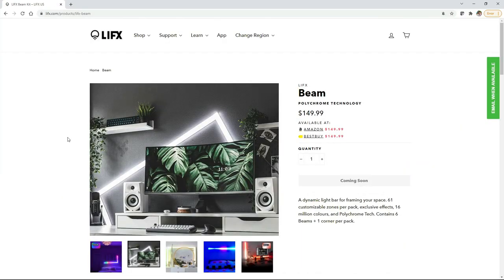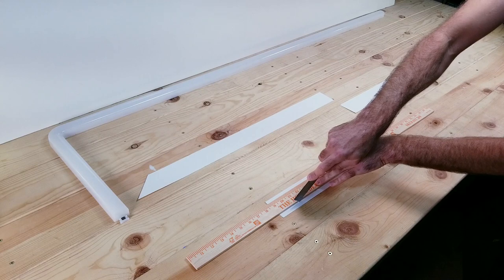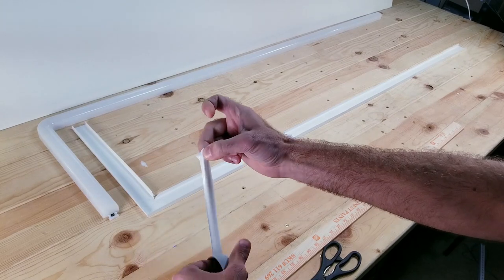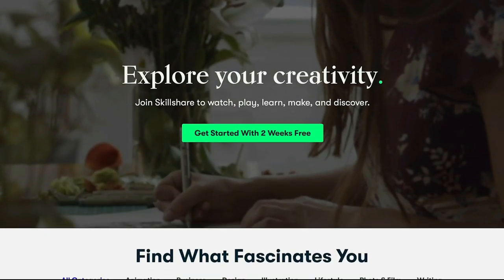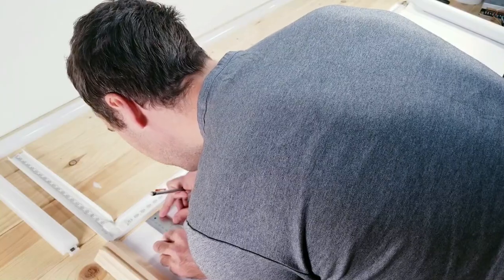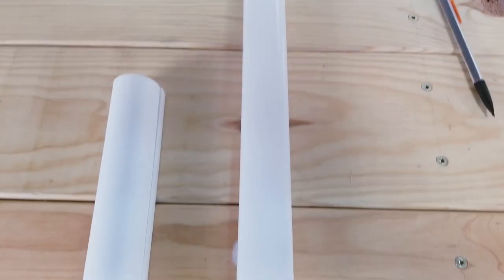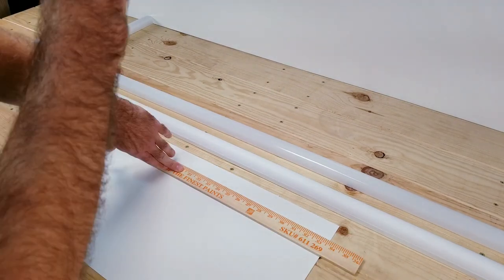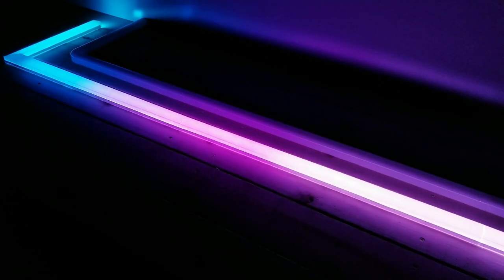DIY GOVEE GLIDE / LIFX BEAM USING ONLY PAPER - NO TOOLS REQUIRED!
I wanted to do a project using no tools and the most basic materials so that anyone, no matter what their budget or setup looks like, could try this at home!
LED Lights WS2812B on Amazon
AliExpress LED Lights WS2812B
esp8266 Wifi Board (to control the led lights)
2 Amp phone charger (to power led lights)
If you wanted to use Govee lights instead
L shaped connectors

The paper will be much less expensive at a local store than buying on Amazon. (I got the paper roll for 5 dollars and the poster board was 2 for $1.00) However, if money is no concern to you, and you want to buy on Amazon, here are the links:

Paper Roll
Poster Board